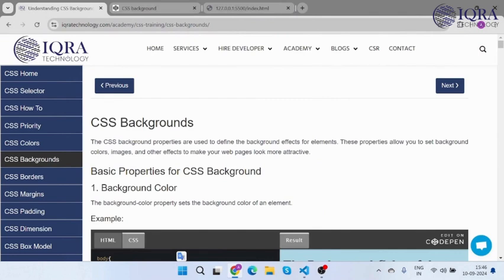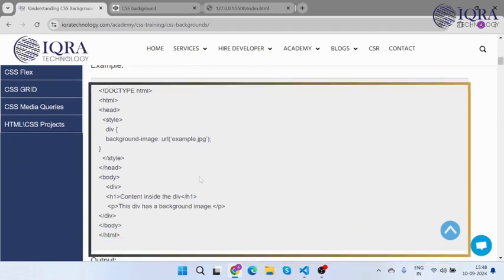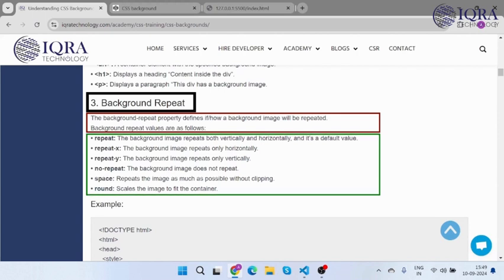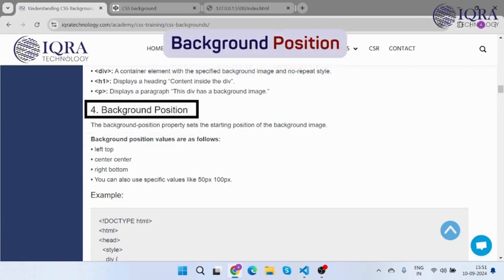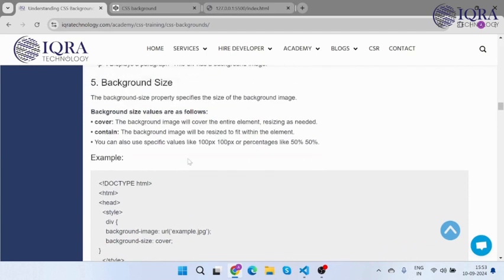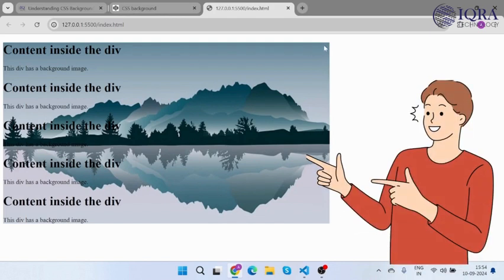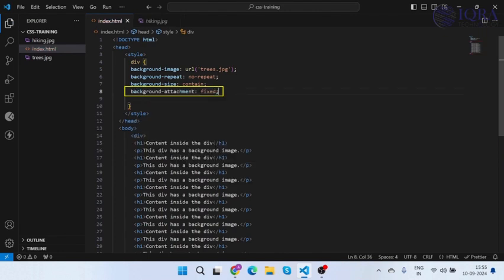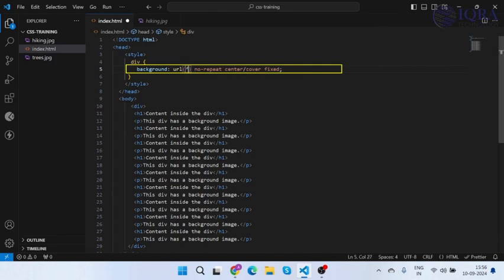CSS Backgrounds in English (Session 06)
The CSS background properties are used to define the background effects for elements. These properties allow you to set background colors, images, and other effects to make your web pages look more attractive.